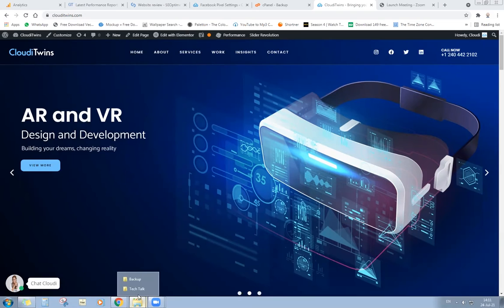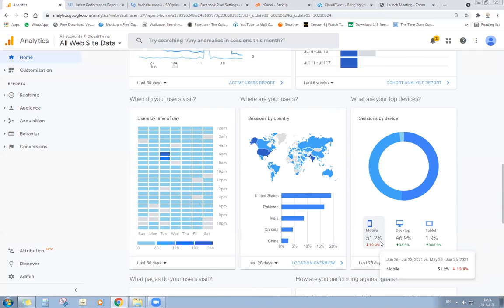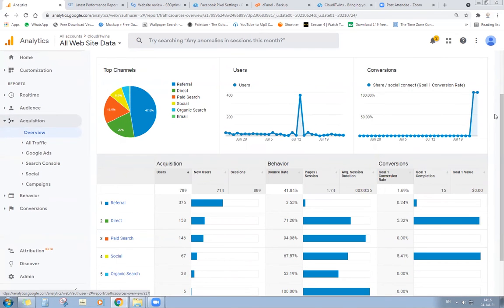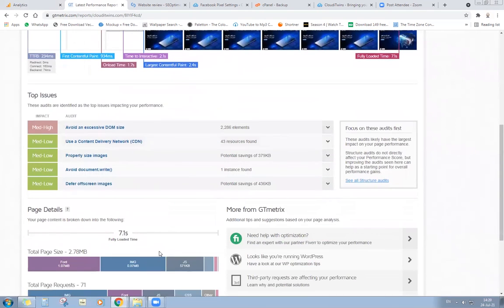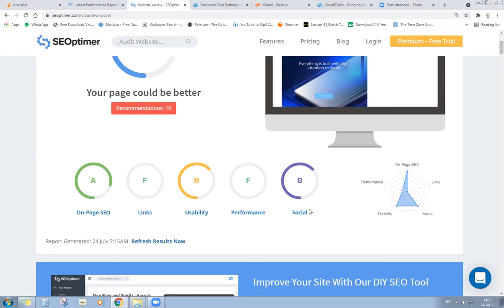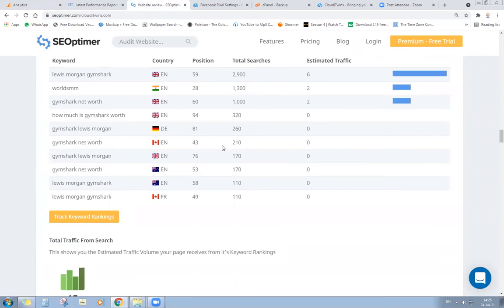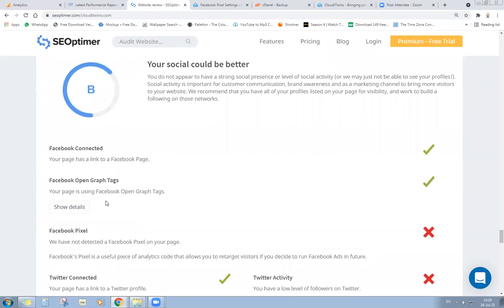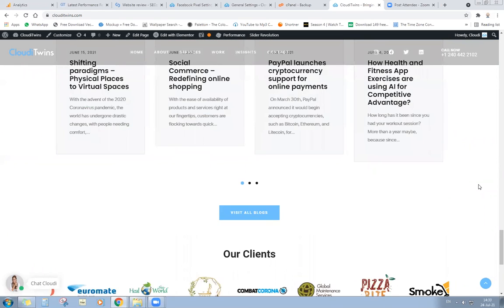Tech Talk - July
CloudiTwins Analytics Report along with Speed Optimization, GT Metrix and SEO Audit.